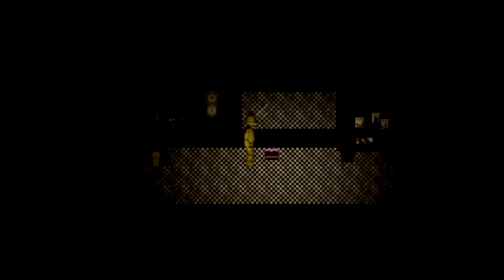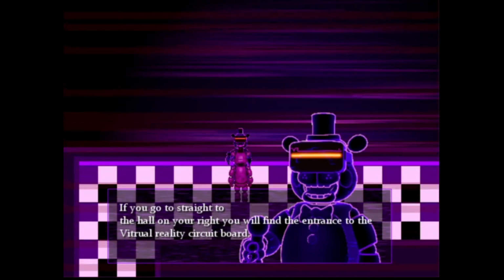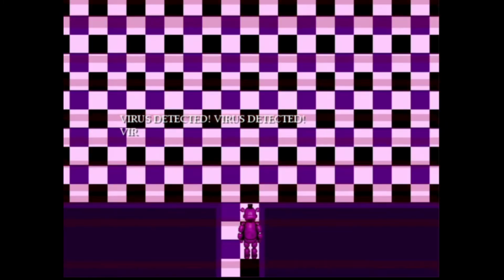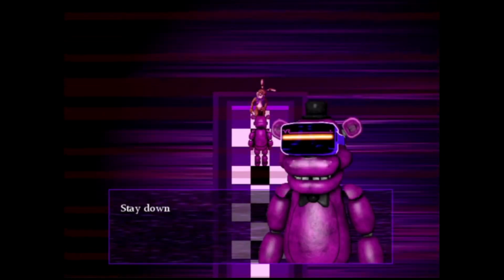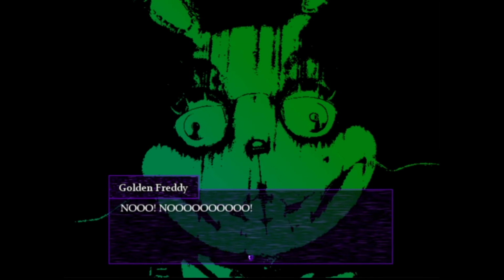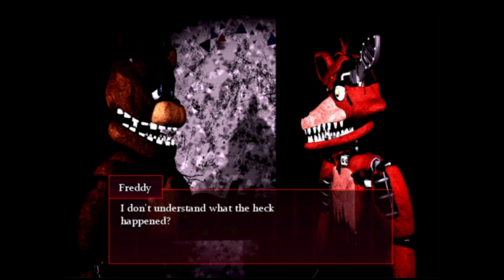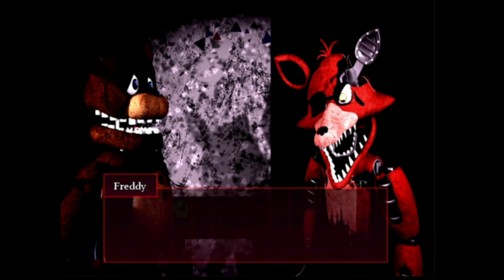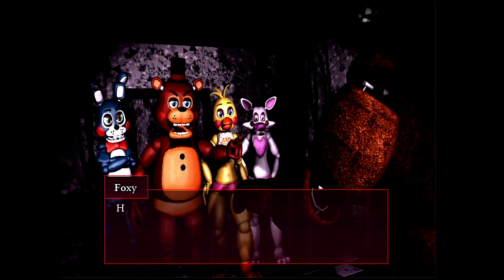The Fazbear Massucre - The Fallen Reality & The Neutral Ending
The Fazbear Massacre is a RPG FNAF fangame inspired by Ethgoesboom's playthrough of FNAF 3 made by Galacticstar Studios ( TheHazahMaster and Dark Box).

In this playthrough I play through The Fallen Reality DLC.